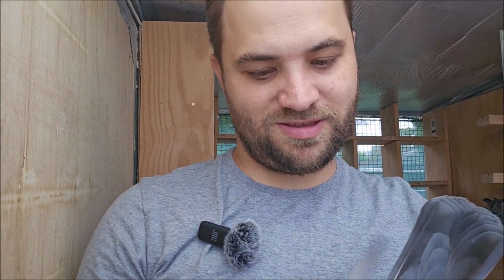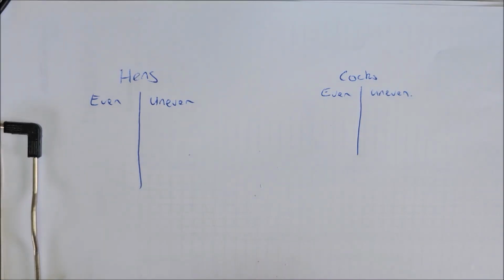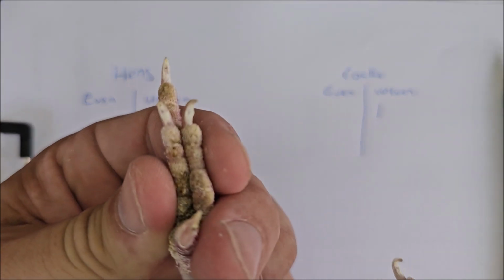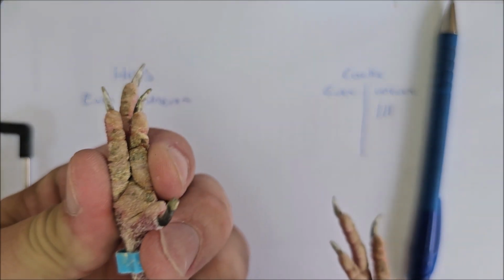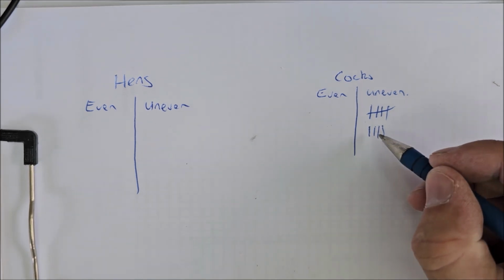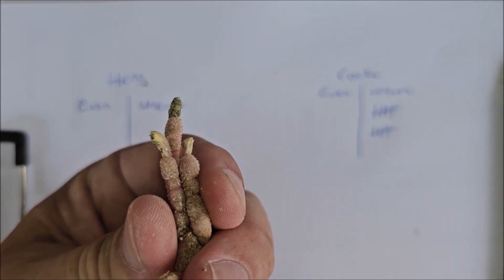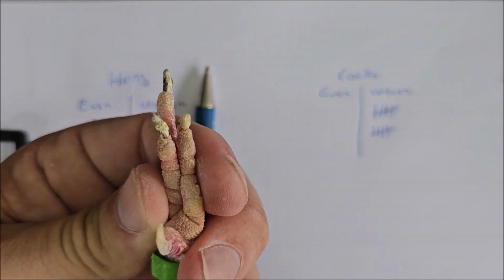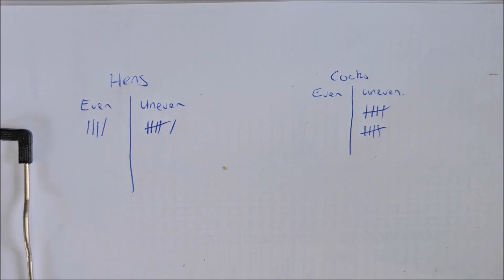Can you tell a pigeon's sex by looking at its toes?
There is a theory that says you can tell if a pigeon is a hen or a cock by looking at its feet and toes. Today I'm testing that!